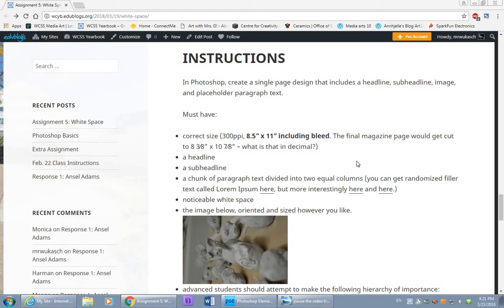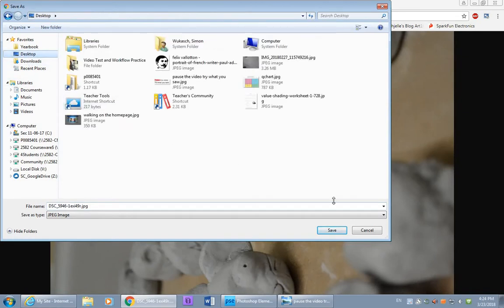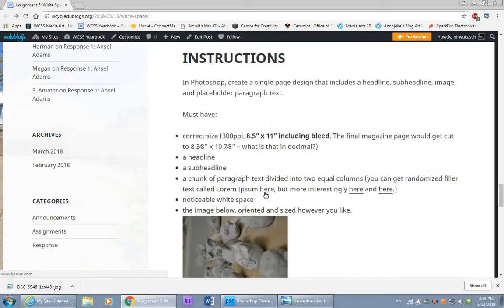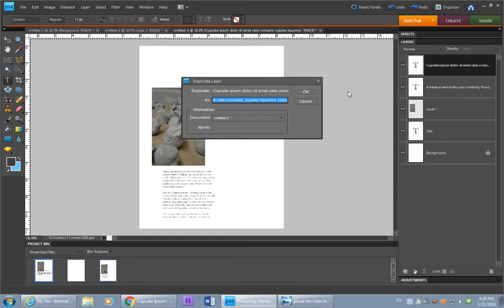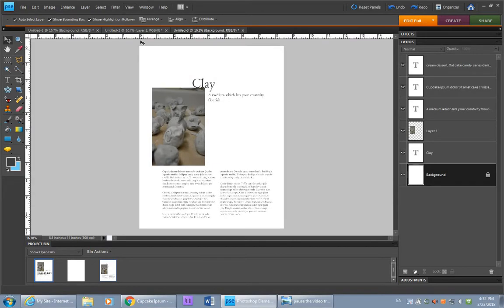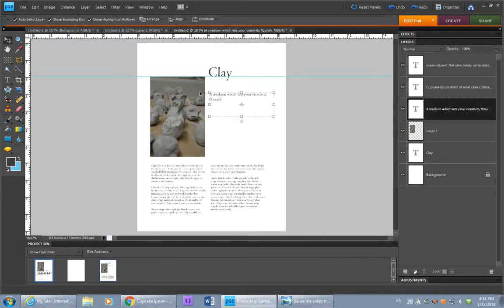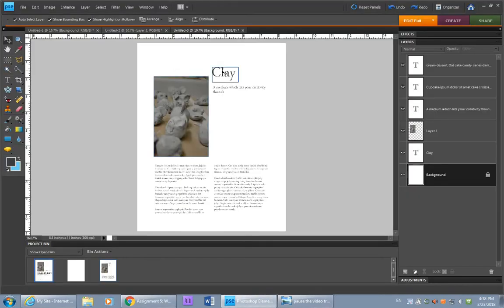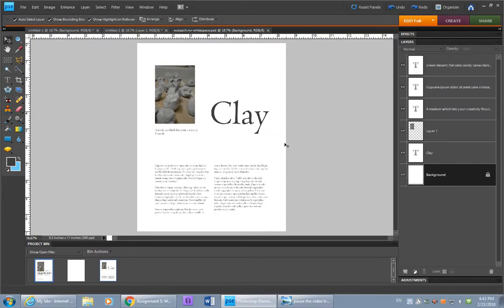White Space Exercise in Photoshop Elements 8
We cover here doing a basic design using Photoshop Elements 8. While not meant for layout, we don't have access to InDesign or other layout programs, so it will have to do. :)